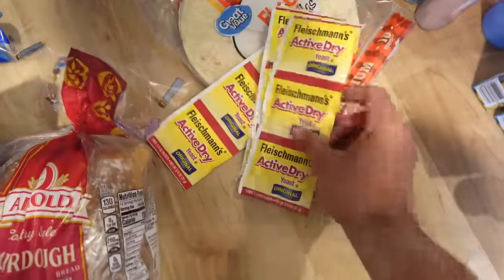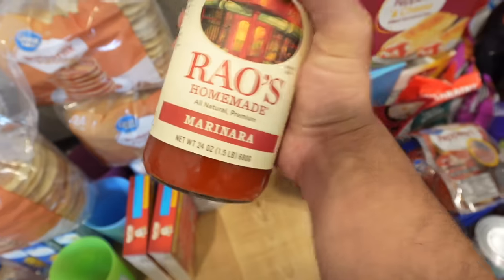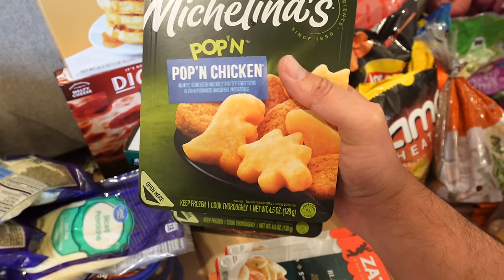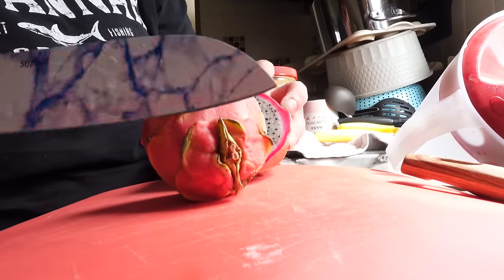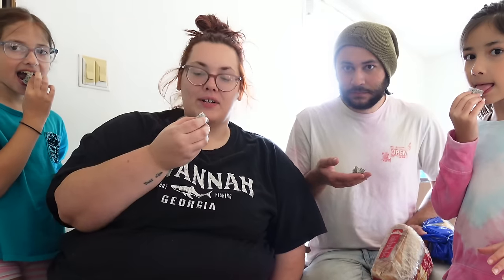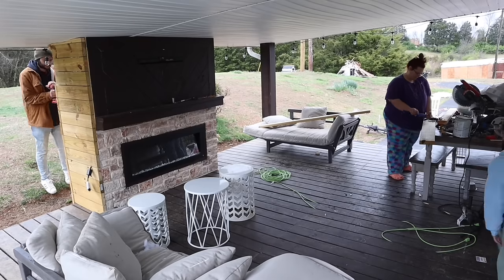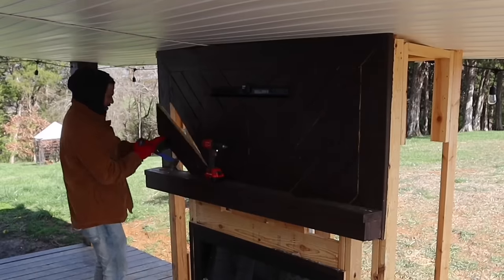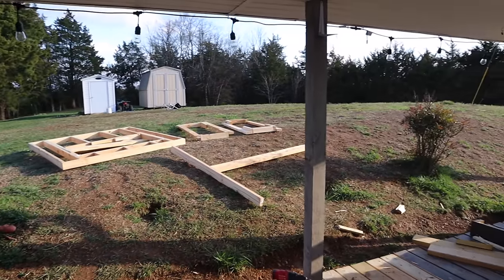TEARING IT ALL DOWN! | 1991 double wide mobile home remodel | mobile home demo | ep.21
Mobile home demo | double wide demo | mobile home homemaking

HEY Y’ALL! Merina is my name and Mobile Home Livin’ is my thang! Around here I’m known for mobile home makeovers and large family mobile home livin’! I used to do mobile home livin’ in a trailer park in Tennessee. We’ve set out on a new journey and bought our dream home — a double wide mobile home on some acreage in the hills of Tennessee! We’re a homeschooling family of 6 & we are crazy about Jesus!
My community is one of the most loving, kind, and welcoming communities on this platform so pull up a seat and stay awhile 🥰